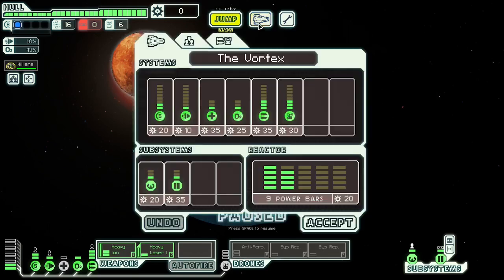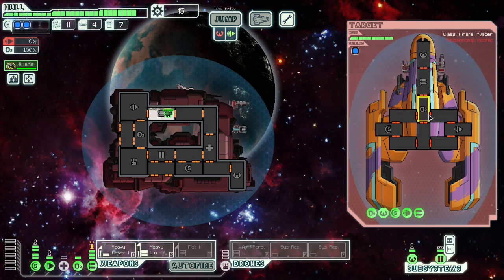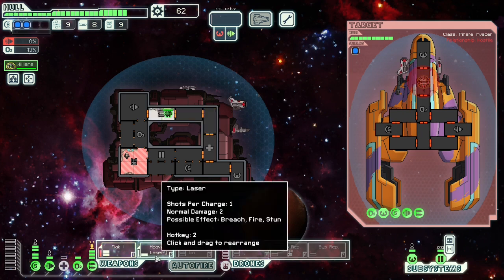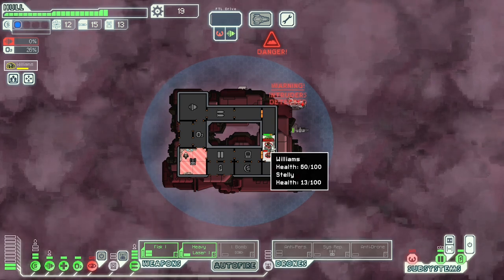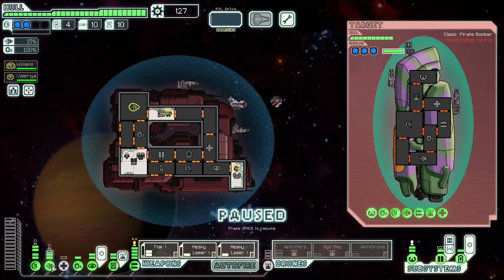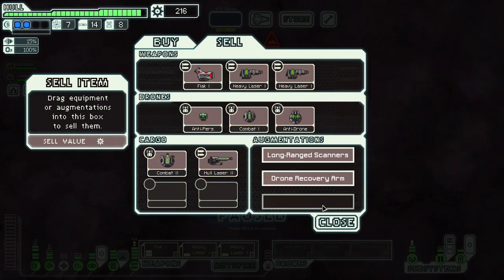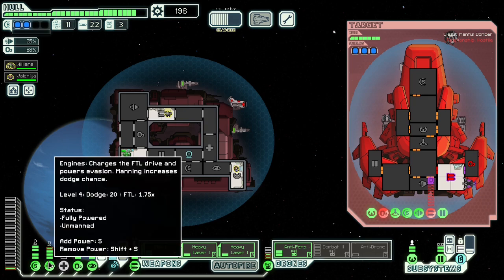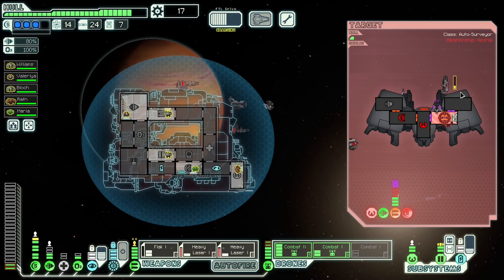FTL Win Streak - Engi B Run 10